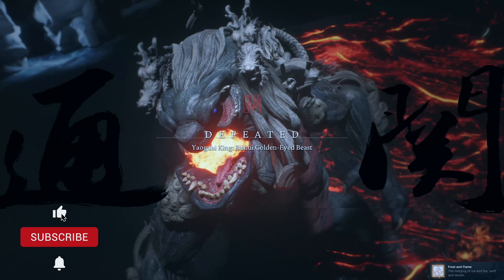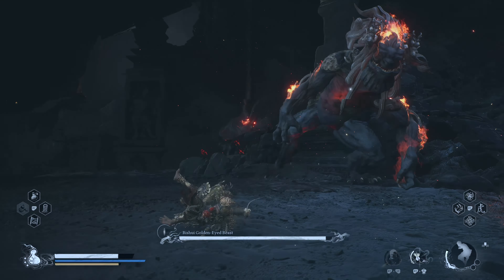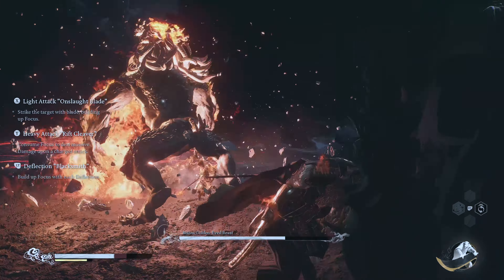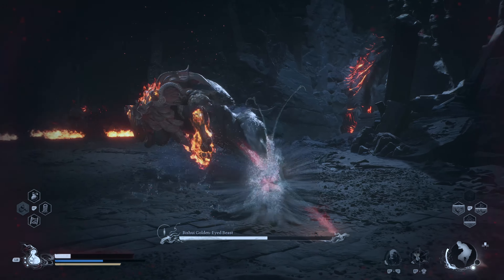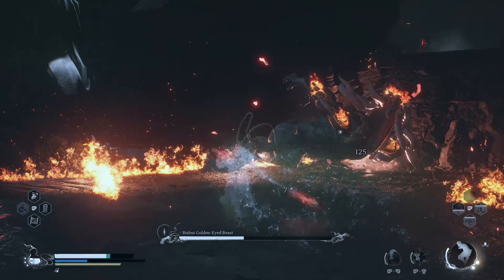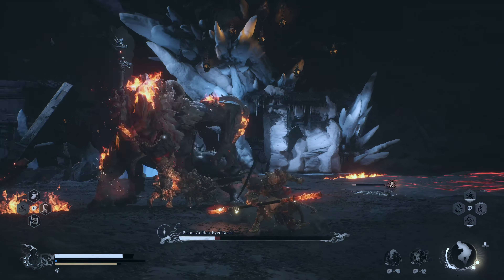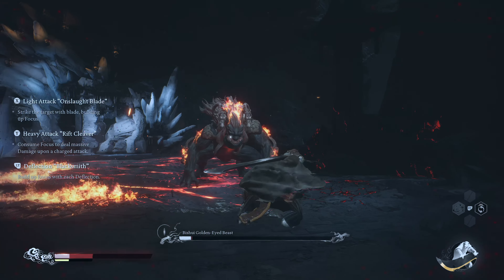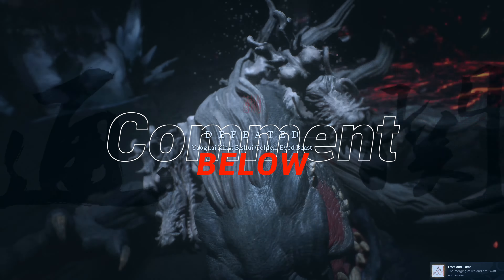How to Beat Bishui Golden Eyed Beast Boss - Secret Boss Fight in Black Myth Wukong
In this video, we will look at some tips and tricks to defeat Bishui Golden Eyed Beast Boss in Black Myth: Wukong

Black Myth: Wukong is an action RPG set in a stunning world inspired by the classic Chinese novel, "Journey to the West." You will take on the role of Sun Wukong, also known as the Monkey King, as they embark on an epic journey filled with mythical creatures, intense battles, and deep storytelling. Harness Wukong's shapeshifting abilities, martial arts skills, and powerful magic to defeat many challenging enemies.

🔥Connect with JugZone on Social Media 🔥